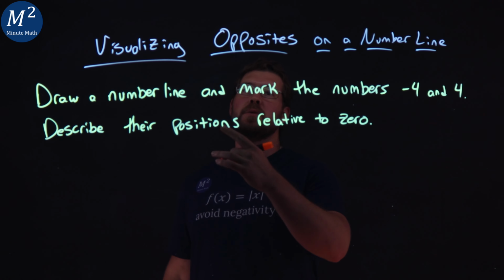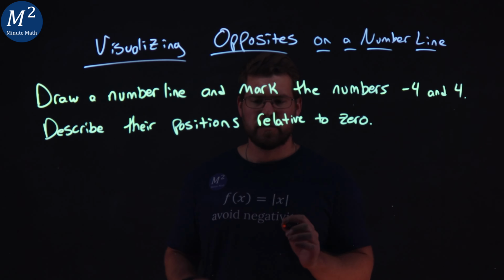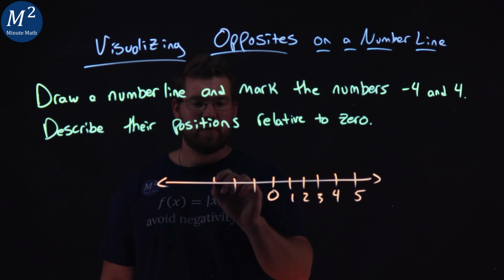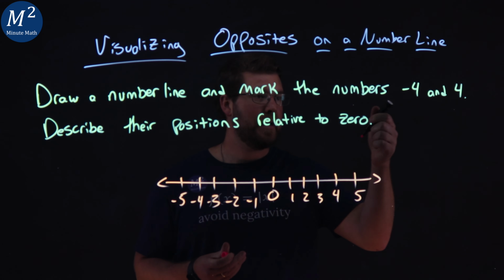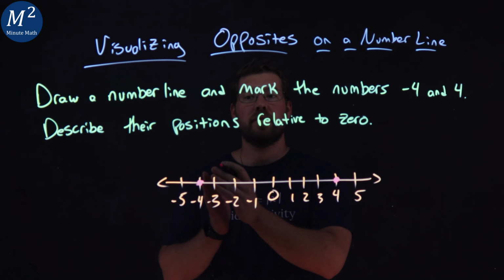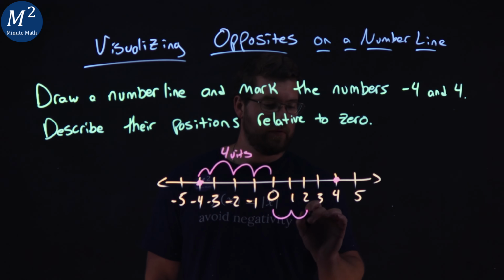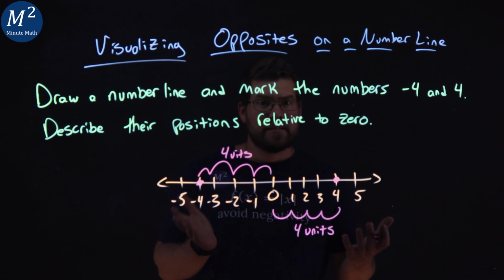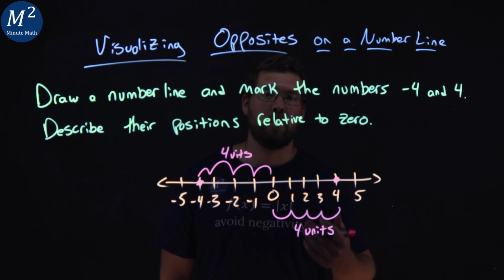How to Place Opposite Numbers on a Number Line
In this video, learn how to place opposite numbers on a number line, an essential skill for understanding positive and negative numbers. We'll draw a number line and mark -4 and 4, explaining their positions relative to zero. This visualization shows how -4 and 4 are equidistant from zero but on opposite sides. Aligned with Common Core Standard 6.NS.C.6.A, this tutorial is perfect for 6th-grade students looking to deepen their understanding of opposite numbers and their relationship on the number line. Join us to master this fundamental math concept!